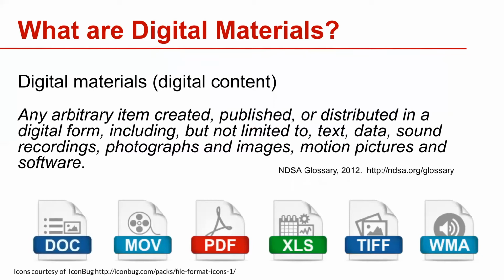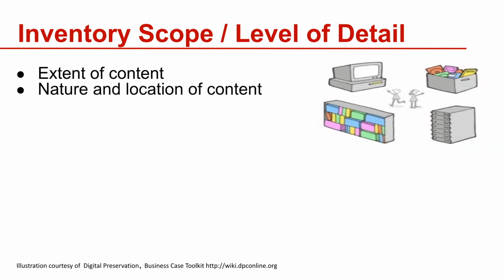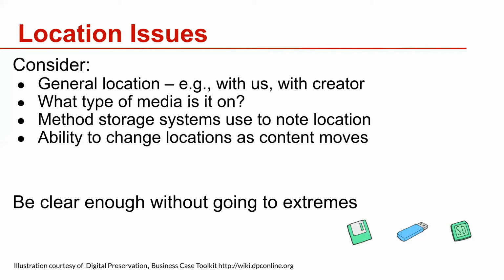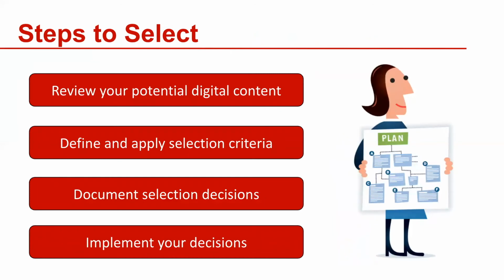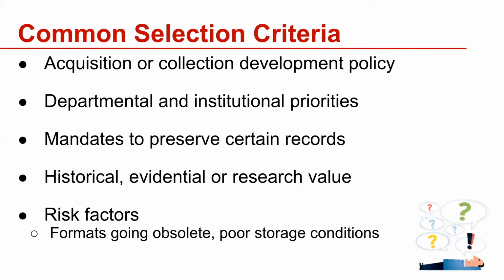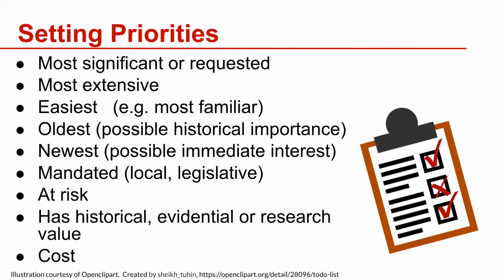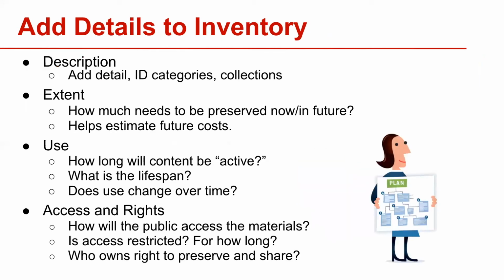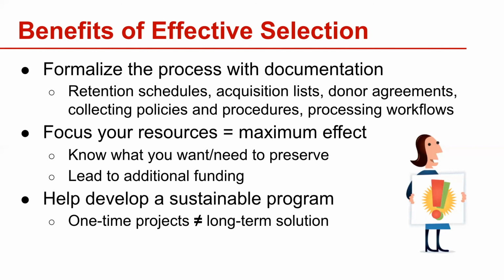Identifying and Selecting Materials for Digital Preservation - Digital POWRR Peer Assessment Program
Presented by Carol Kussmann, Cohort Facilitator for the POWRR Peer Assessment Program and Digital Preservation Analyst at University of Minnesota Libraries. This module is based on training Carol has provided previously with Sara Ring through Minitex.

This presentation was made as part of the Digital POWRR Peer Assessment Program, which was funded by a Laura Bush 21st Century Librarian grant from the Institute of Museum and Library Services.